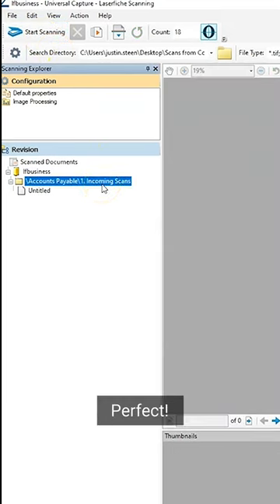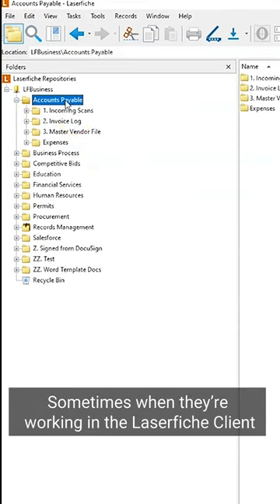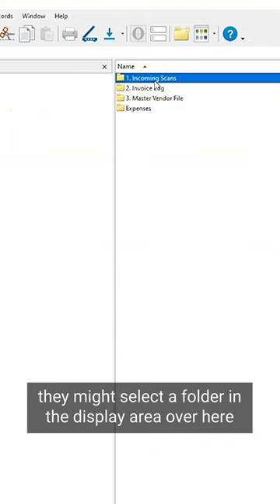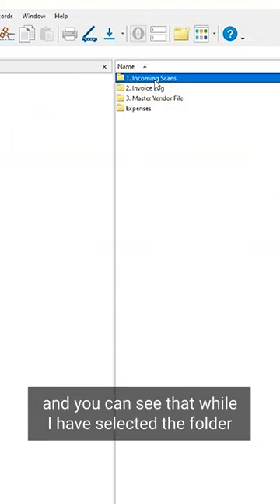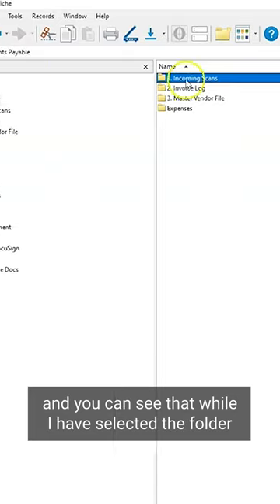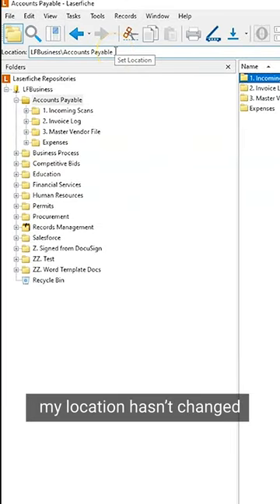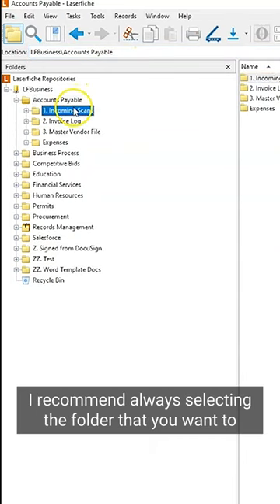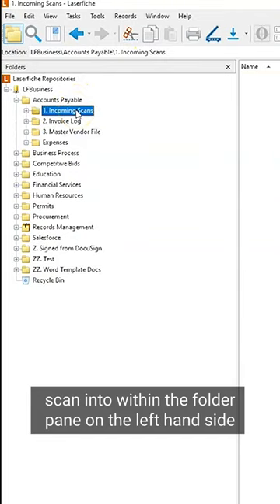Help! Where Did My Scans Go?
Today, we want to let you in on a tip to ensure you never lose your scanned images again. Let’s jump in!